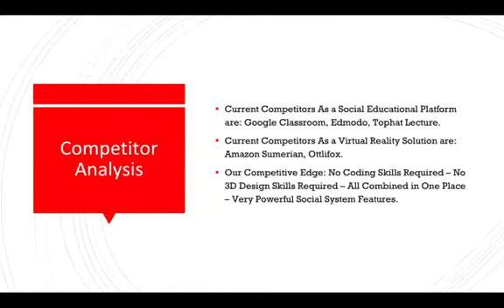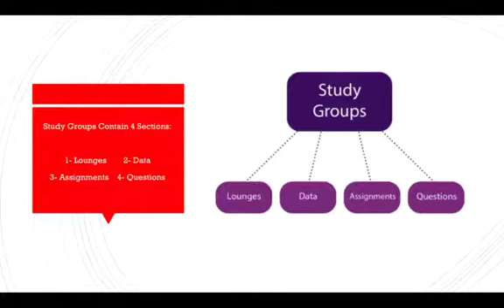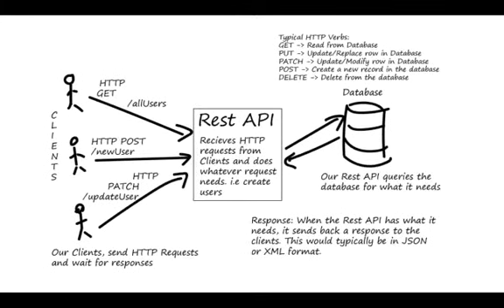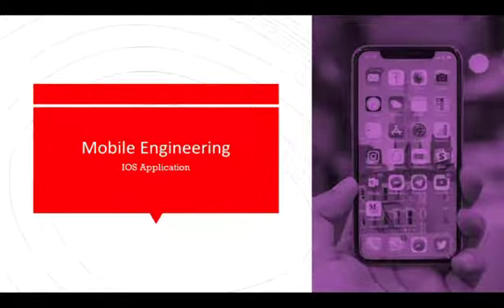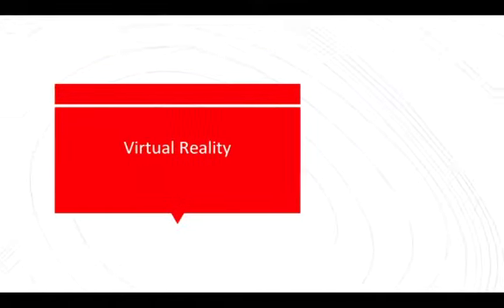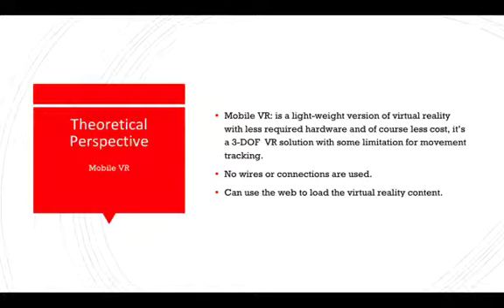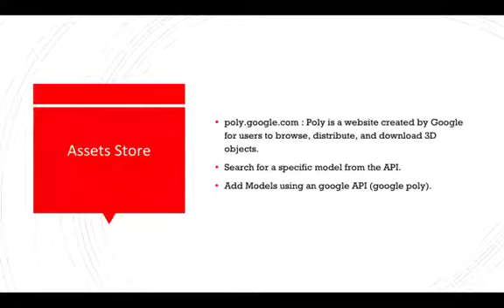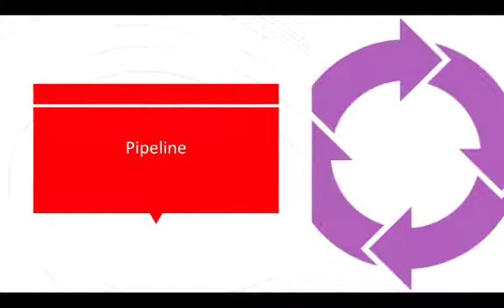Move: Social Educational Platform Based on VR - Dell-EMC